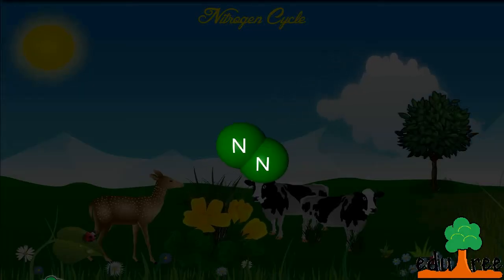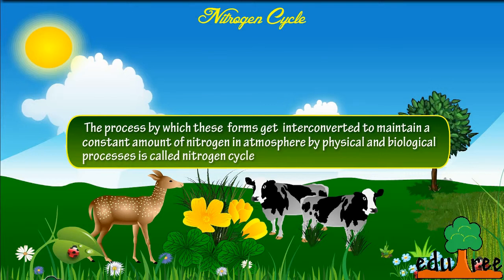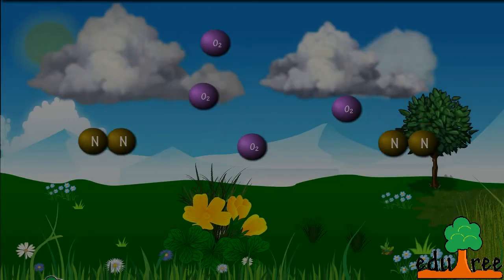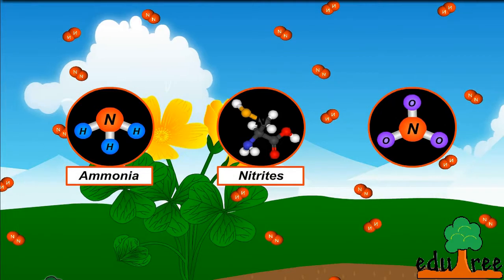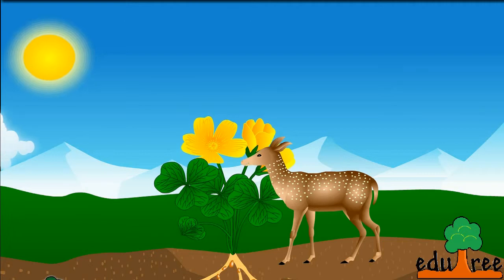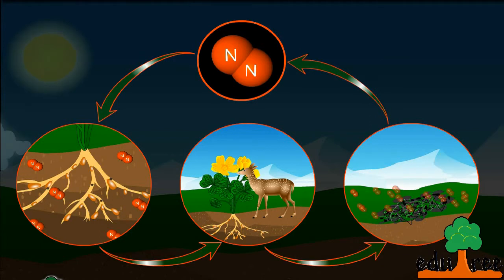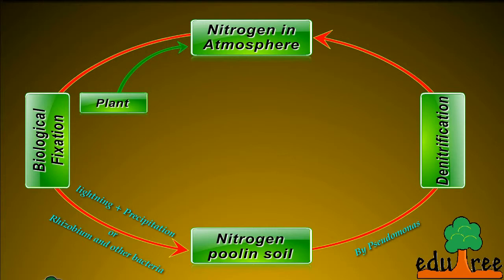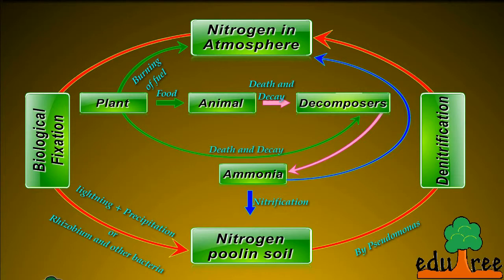nitrogen cycle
this is a animation of chp -2  of 8th science CBSE, page 27
we have animated e book from 6th class to 12th class